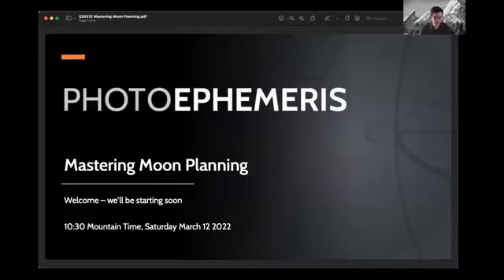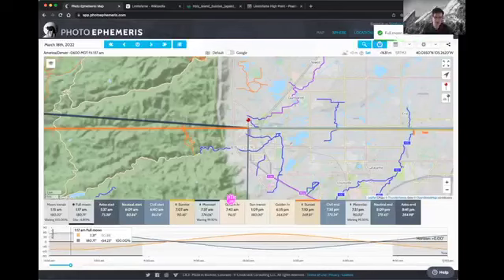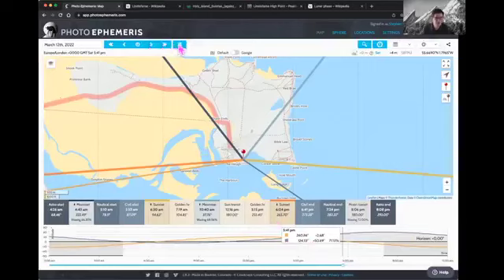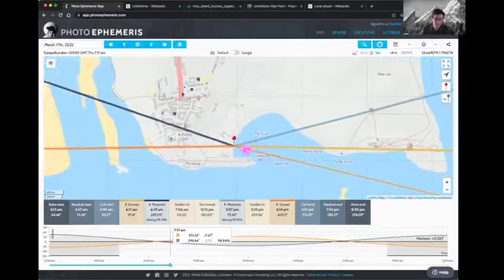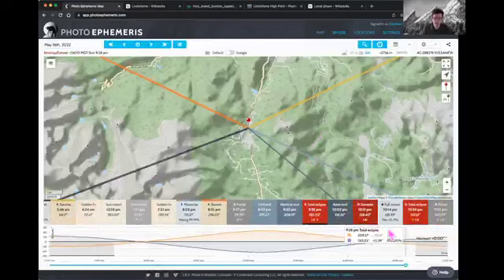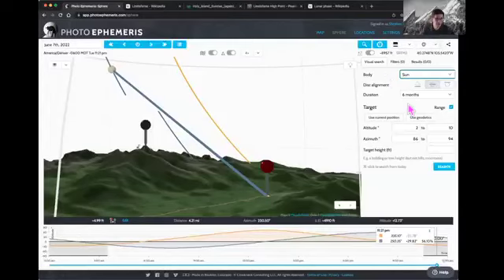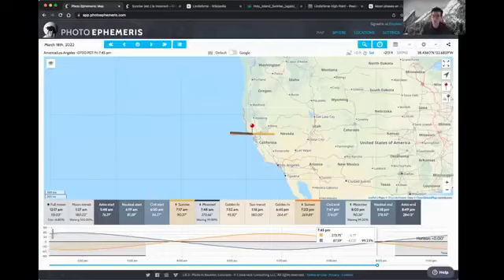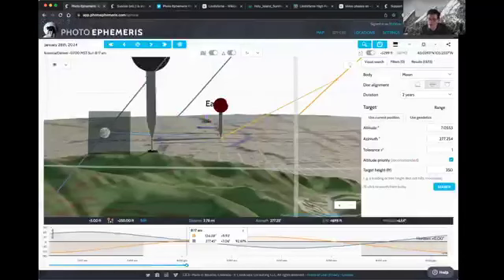Our Physical World: Mastering Moon Planing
Mastering Moon Planing

The Moon's orbit of the Earth takes 27.322 days. This cycle is divided into phases: new moon, waxing crescent, first quarter moon, waxing gibbous, full moon, waning gibbous, last quarter moon, waning crescent moon and new moon once again. Not only does every phase give you a different perspective on the Moon, it also impacts the lighting conditions, from bright glowing full moon to barely-there new moon.